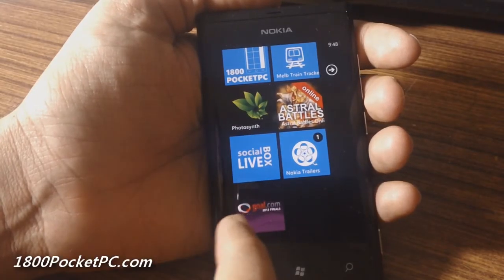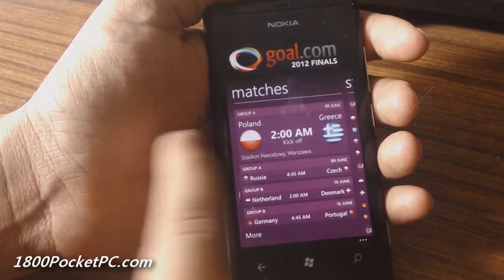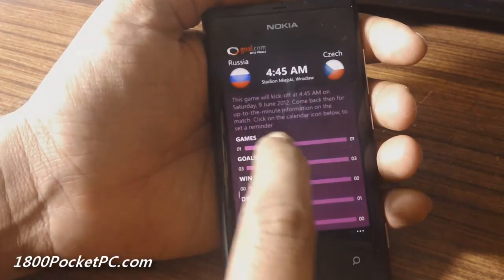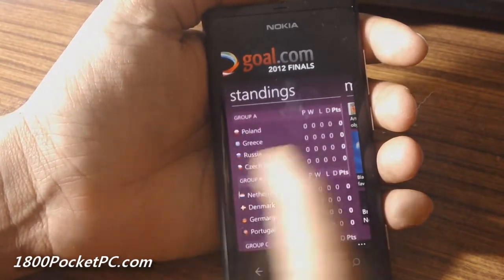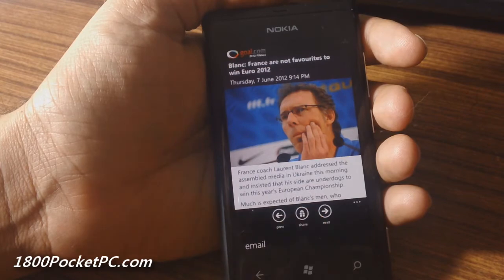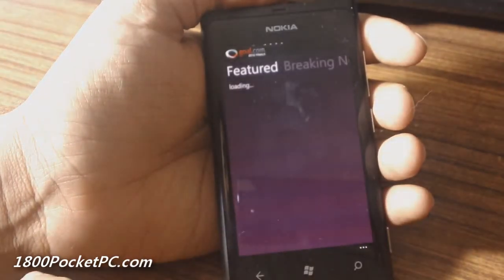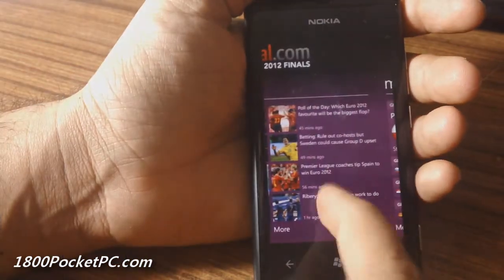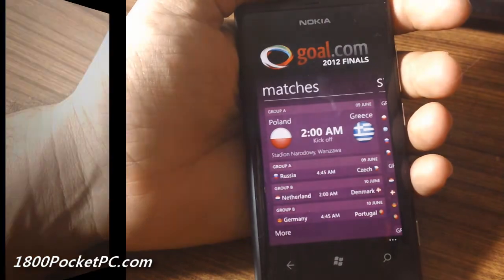Goal.com 2012 Finals for Nokia Lumia Windows Phone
Goal.com Euro 2012 coverage on your Nokia Lumia windows phone